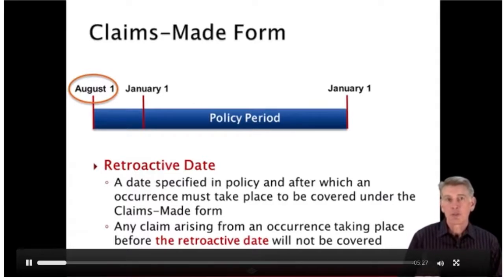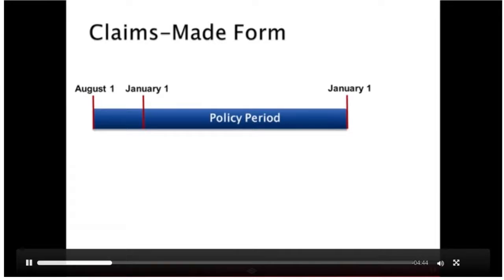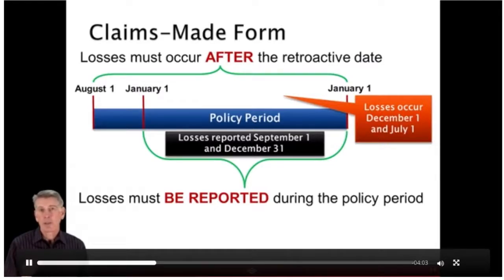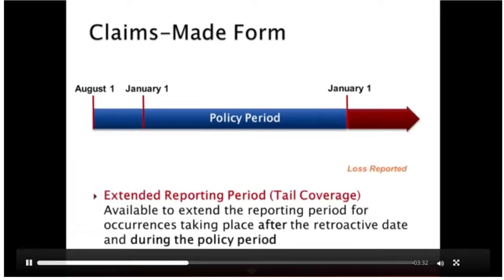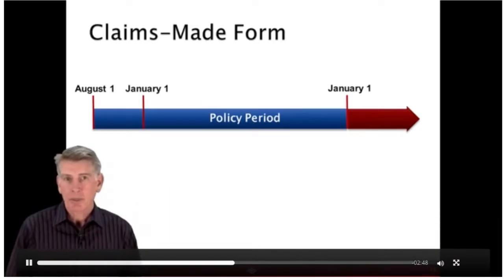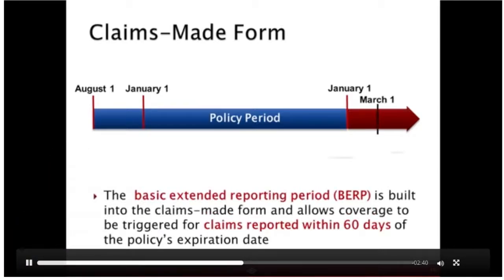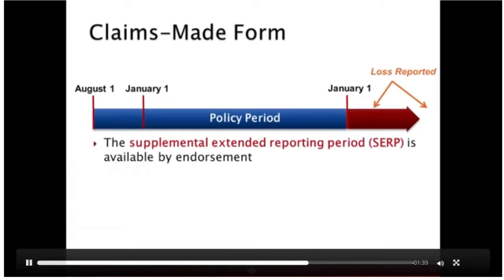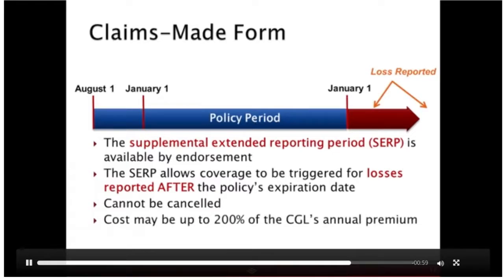9 2 Video Lesson 7:9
9.2 Video Lesson 7/9